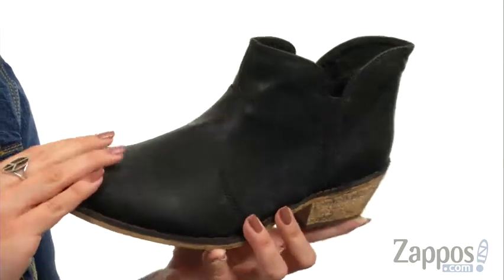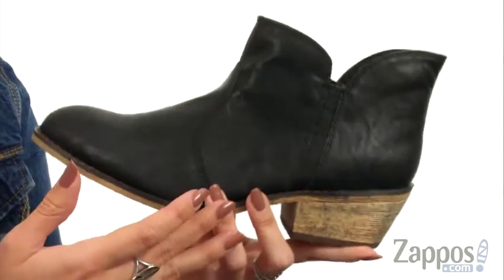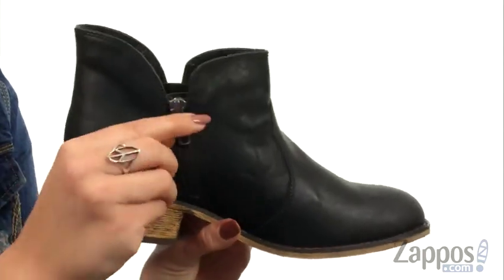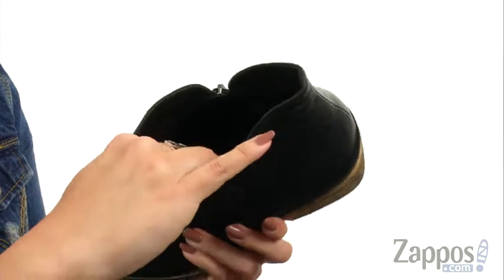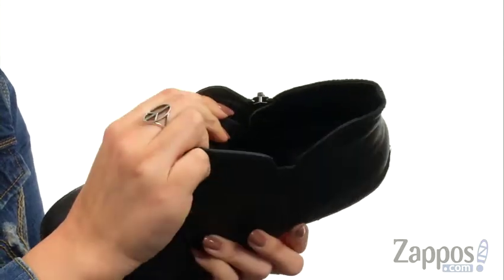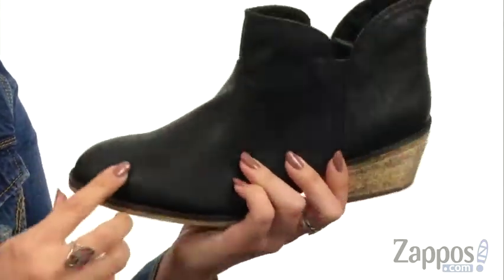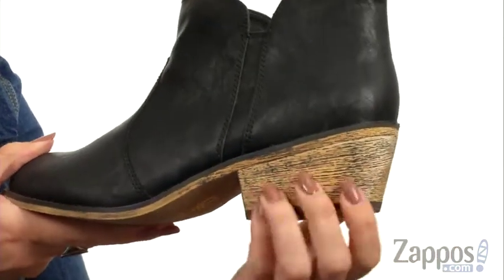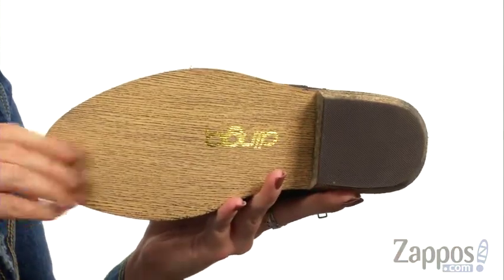Giày bốt Dingo Socorro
Dingo® Socorro bootie cung cấp một bộ sưu tập hiện đại trên một hình bóng cổ điển. Da nhân tạo trên với chi tiết lo lắng ánh sáng. Các tính năng thiết kế yên ngựa trên vamp cho sự hấp dẫn thêm của phương Tây. Khóa dây kéo bên để dễ dàng bật và tắt.